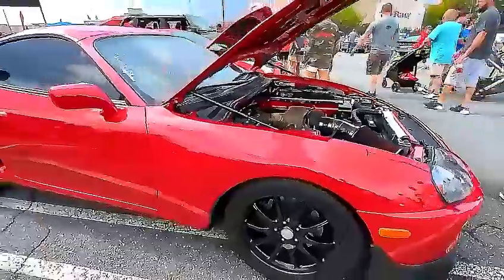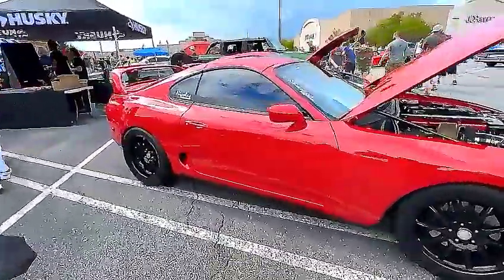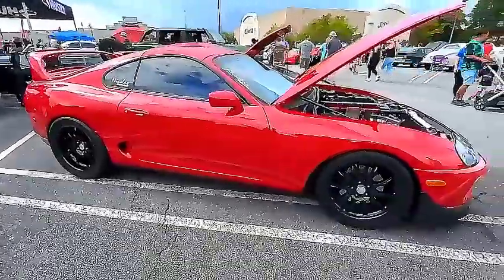Caffeine & Octane Atlanta Car Show Classic Cars -2022